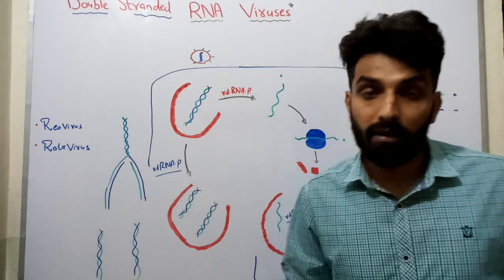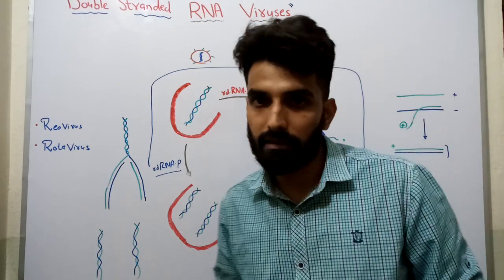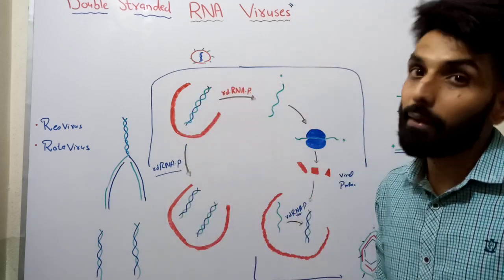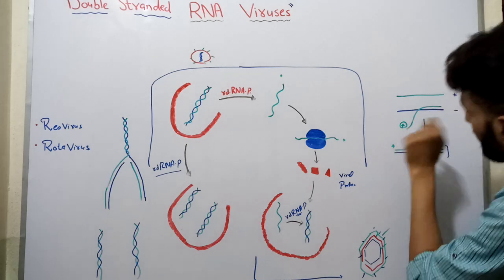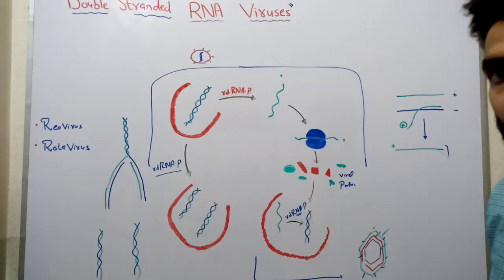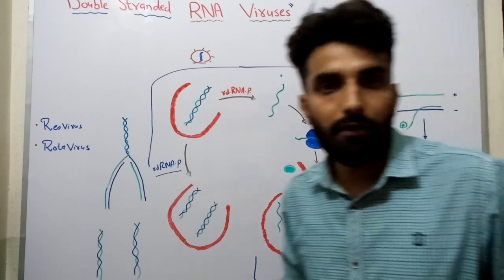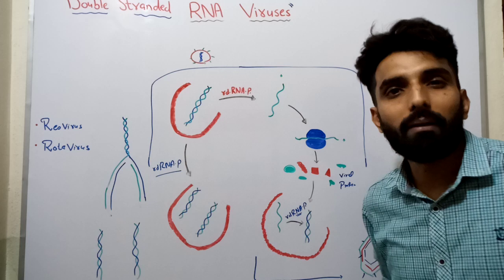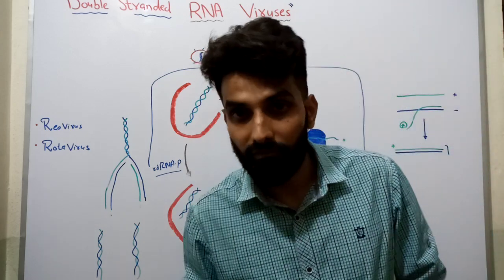Lecture 08: Double Stranded RNA Viruses, Replication Mechanism. ENGLISH.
This Video will explain about the replication of Double Stranded RNA viruses. Detailed Mechanism and Examples will be discussed in Best way.